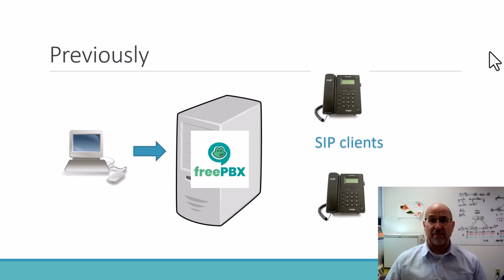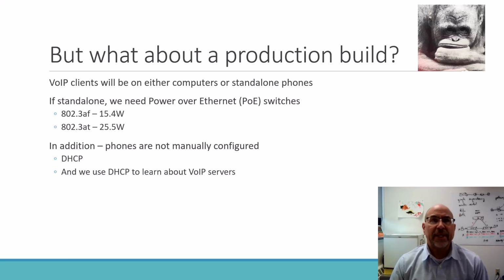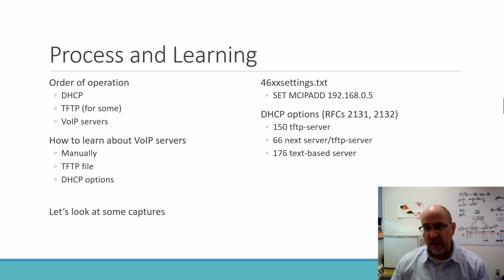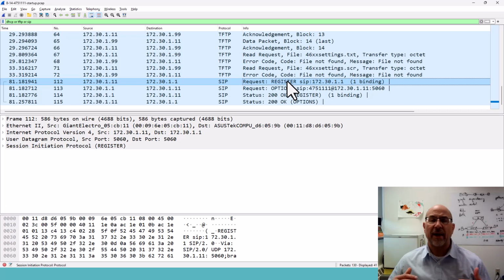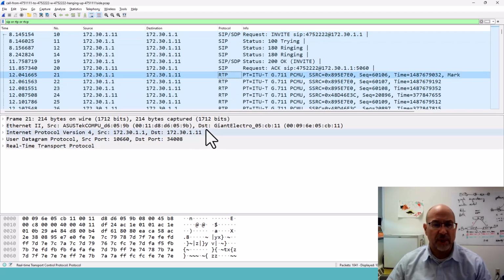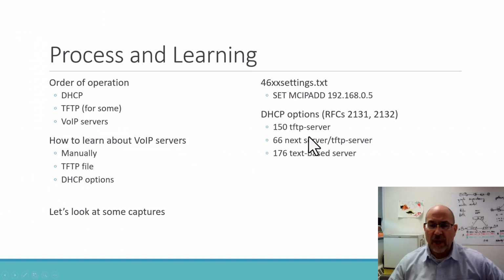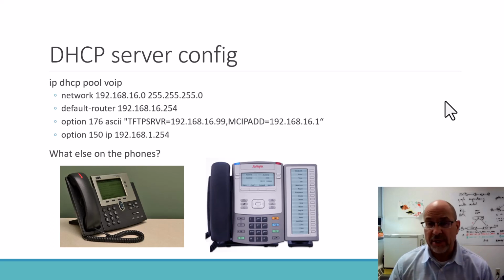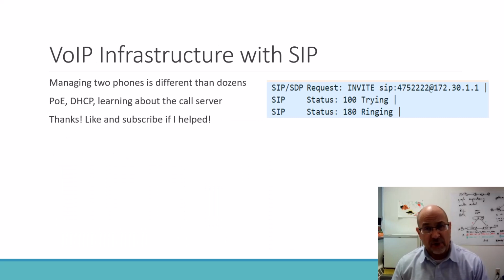Let's get to work on our SIP infrastructure!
It's time to think a little harder about what we need to do in order to support lots of phones, how we find out about the SIP server and how we can leverage DHCP and TFTP. So, let's learn about options 150, 66 and 176 all while we add Power over Ethernet (802.3af, 802.3at) and SIP Registration!

If you want to know more about the protocols involved take a look at the links below for signaling (SIP), RTP and RTCP.

Books and other products